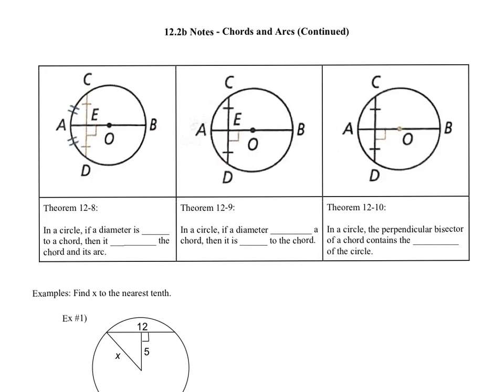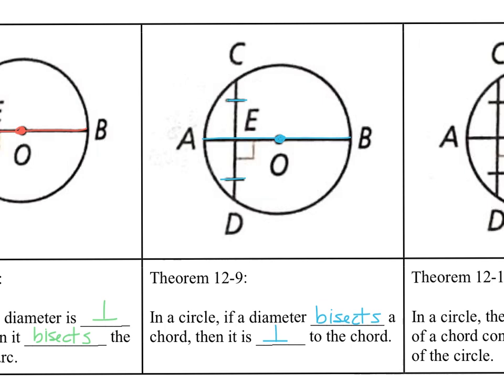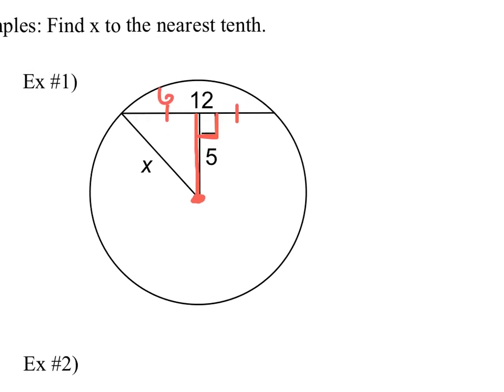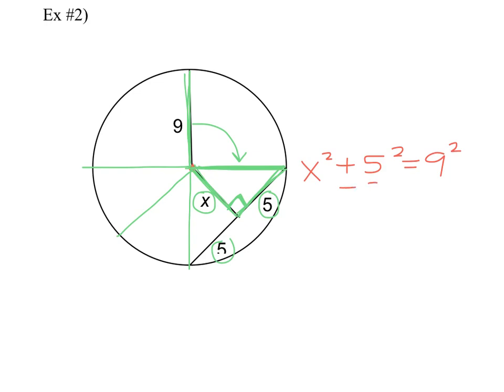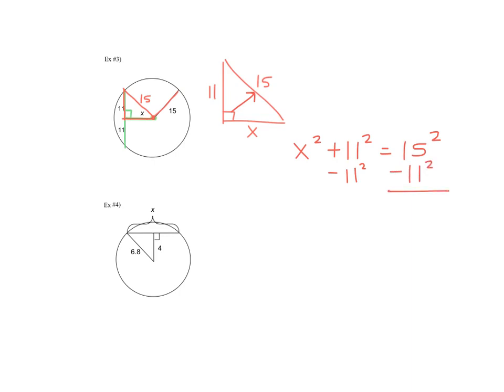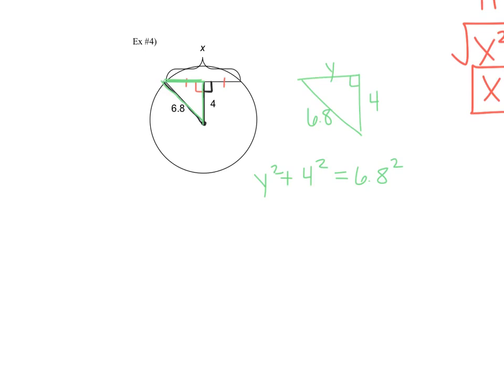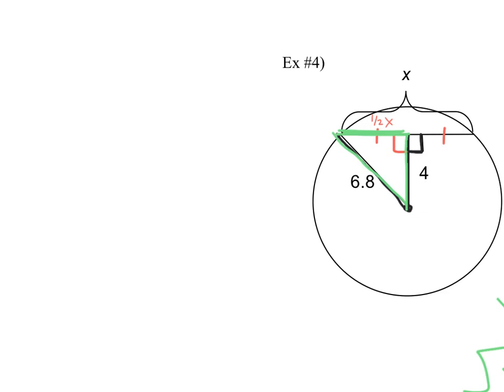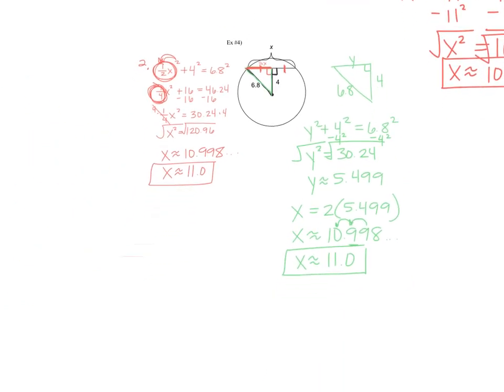Geom 12.2b chords and arcs